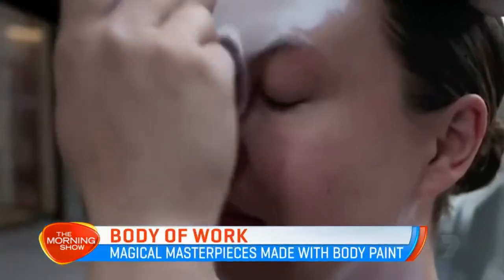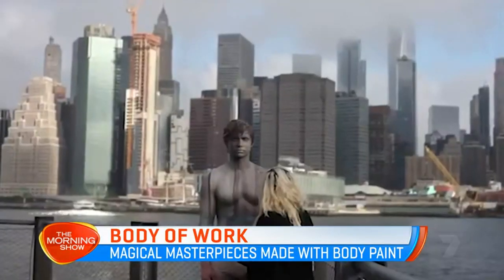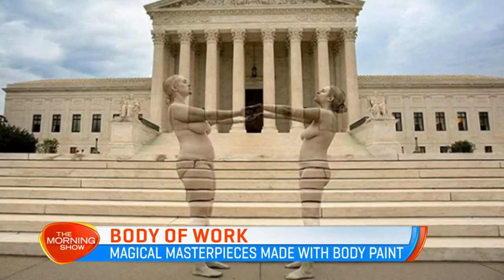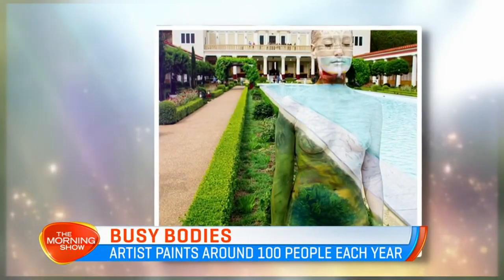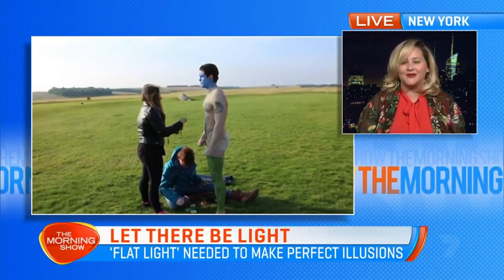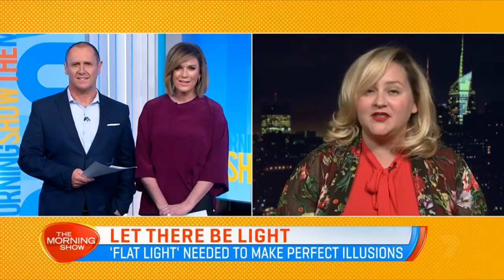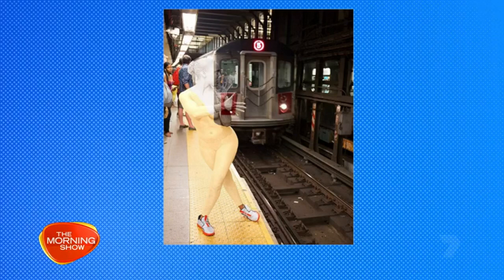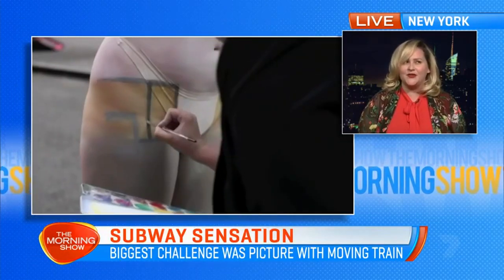News | The Morning Show Australia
Interview with NY artist Trina Merry *** Used with permission by “The Morning Show Australia”